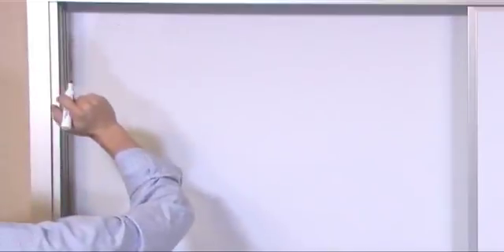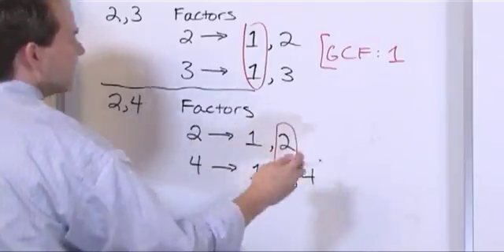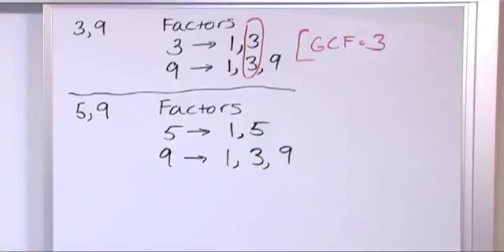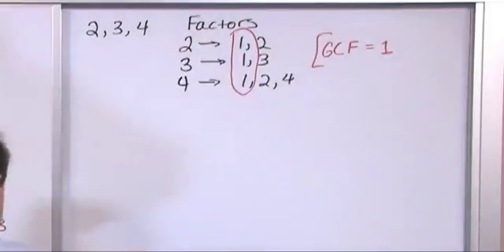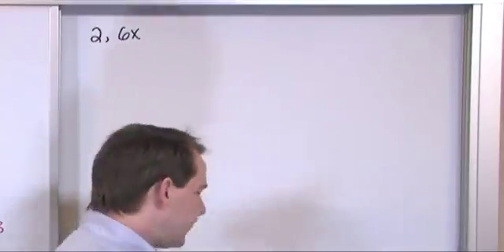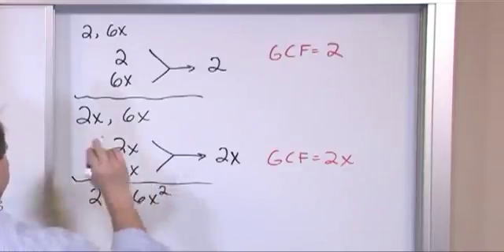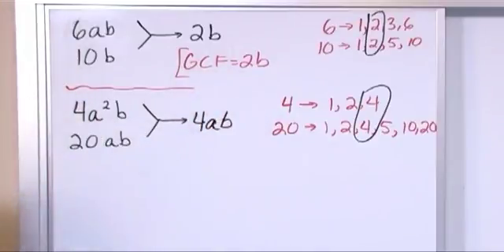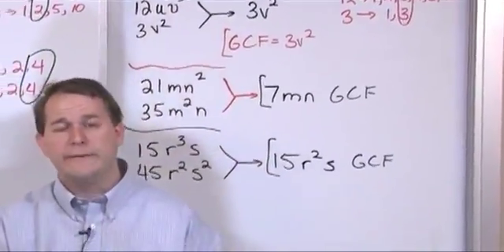03 Greatest Common Factor muxed